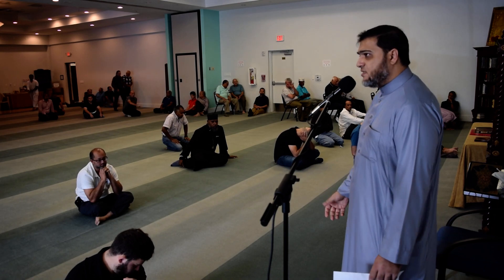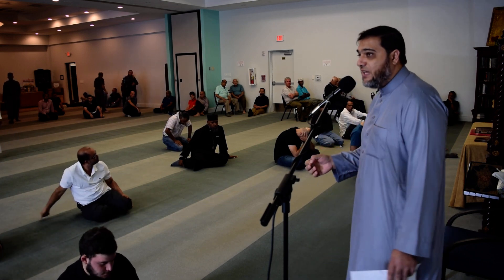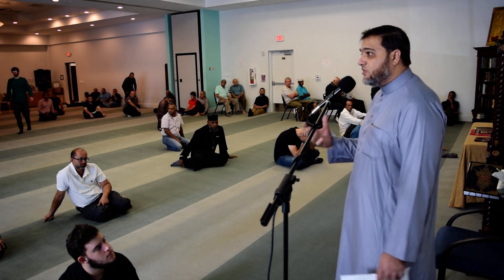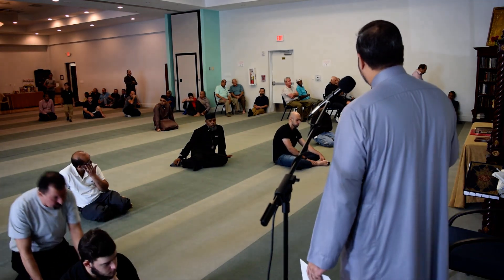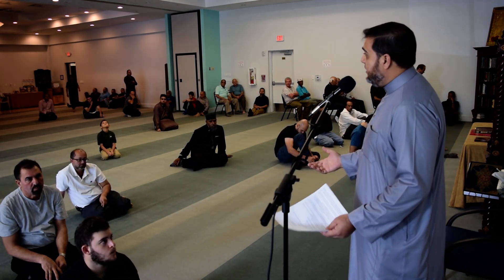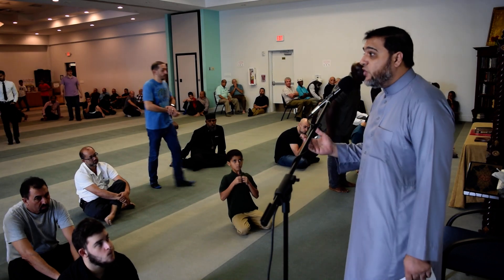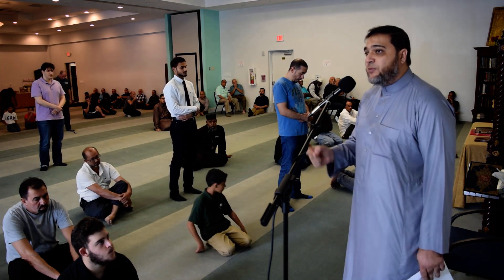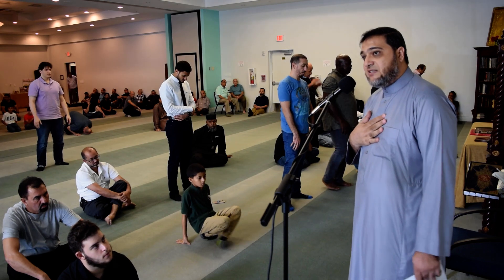Friday November 16, 2018 - ICOSF - Lecture - Nihad Sakallah - Falafel Sandwich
Brother Nihad Sakallah delivering the Friday lecture on November 16, 2018 at the Islamic Center of South Florida (icosf.org). Anatomy of a Falafel Sandwich. What goes into making a Falafel Sandwich. Supply Chain Management. What goes into maintaining ICOSF.